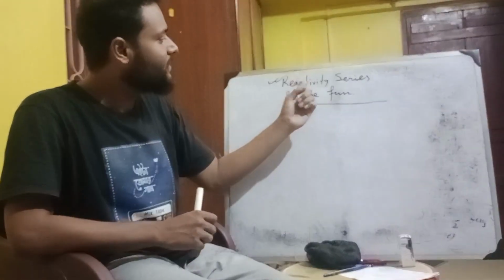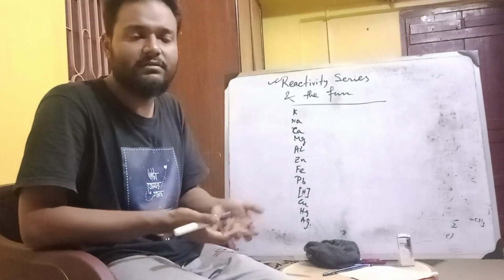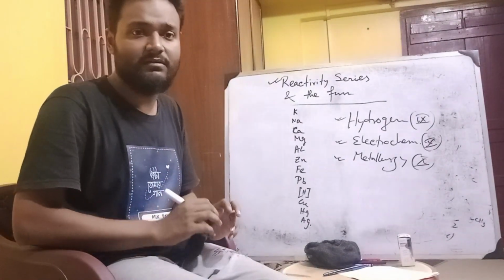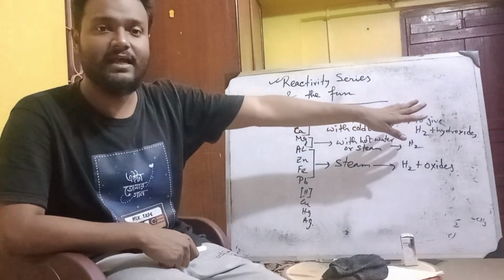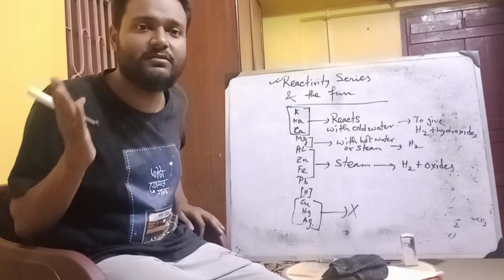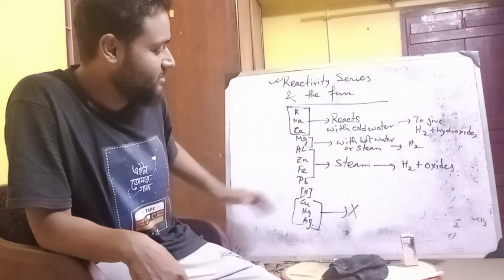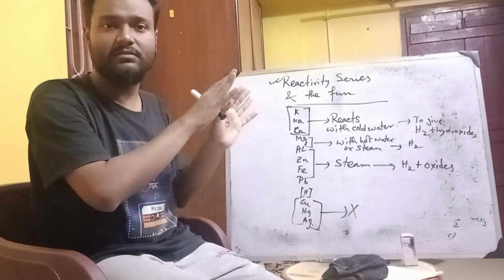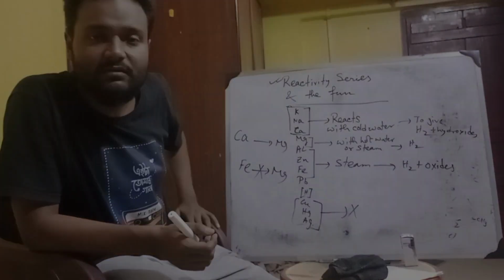CHEMISTRY. REACTIVITY SERIES FUN FACT